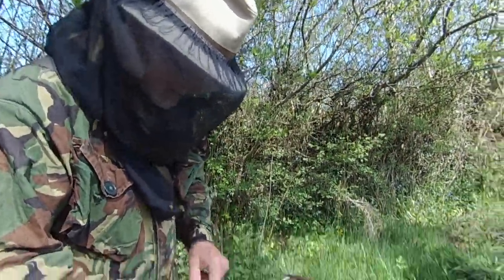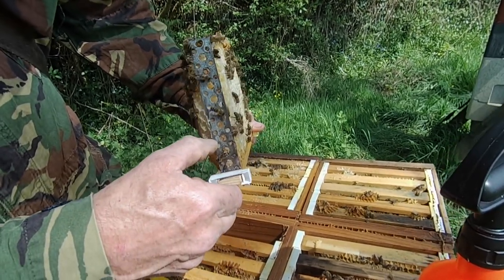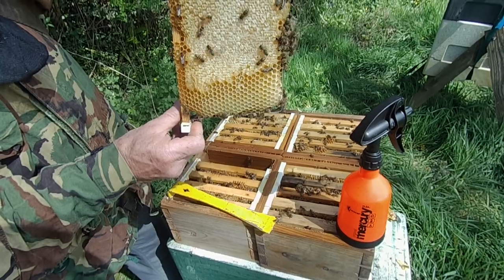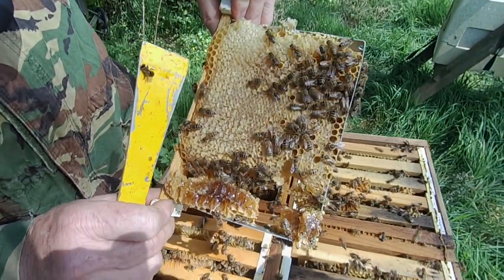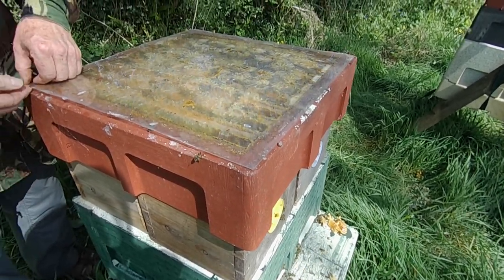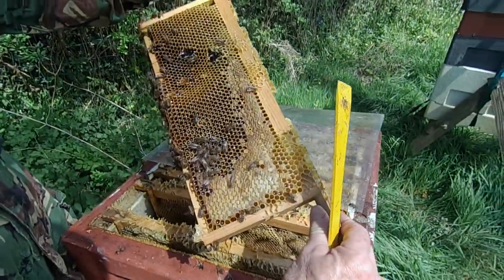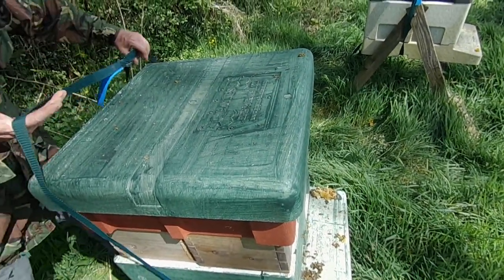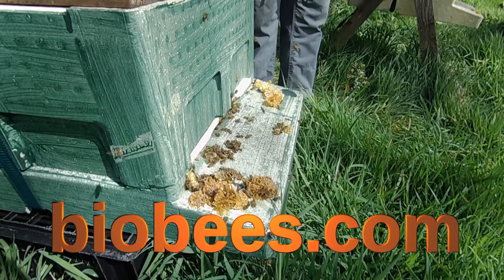Quadratic hive metal frames full of honey!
Search for "quadratic hive" for my other videos about this versatile, multi-purpose hive.